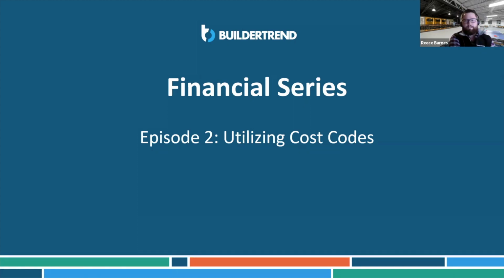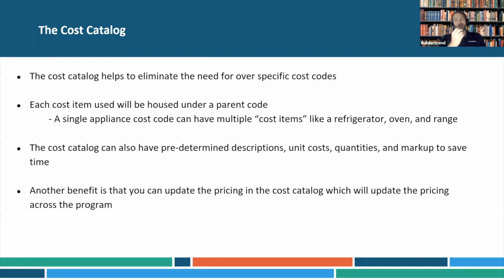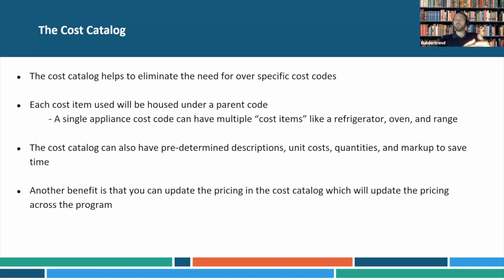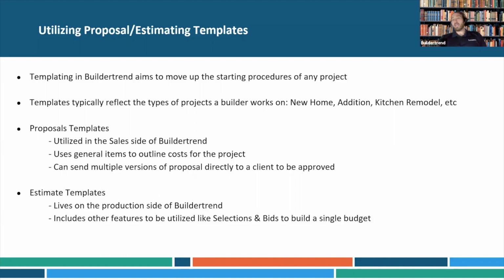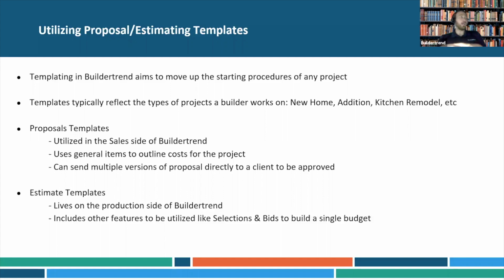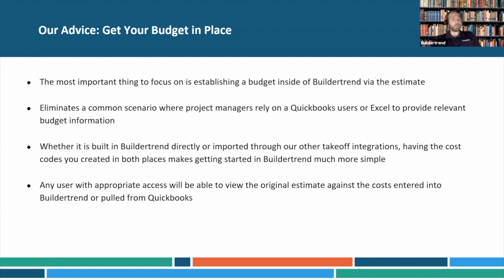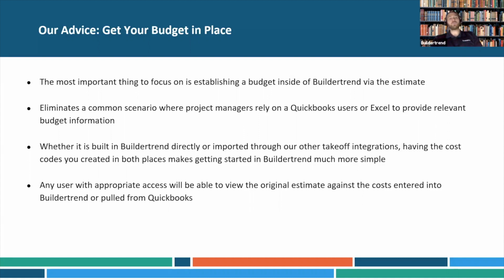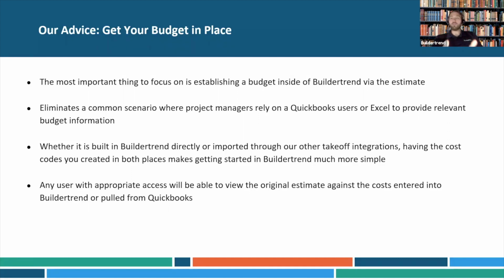The Bottom Line: Using cost codes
This utilizing cost codes webisode is the second in our new financial series, The Bottom Line. This Buildertrend webisode series is dedicated to giving you expert insights into our software’s financial tools, so you can be confident in knowing you’re making the best decisions for you and your business.

We’ll cover:
• What to prioritize after establishing cost codes
• Recommended features and functionality for using cost codes within Buildertrend

Watch now to hear from experts:
• Reece Barnes, additional training consultant at Buildertrend
• Zach Wojtowicz, onsite consultant at Buildertrend